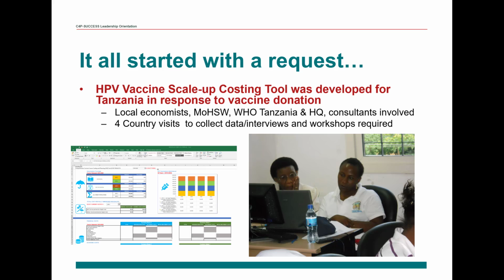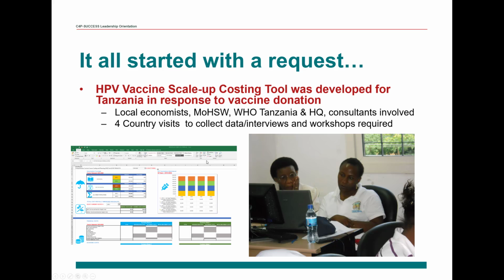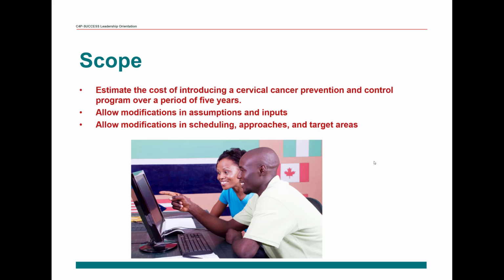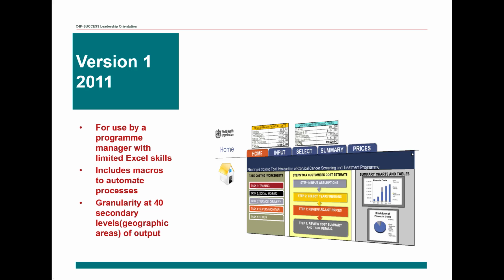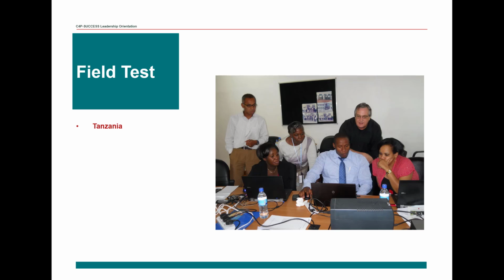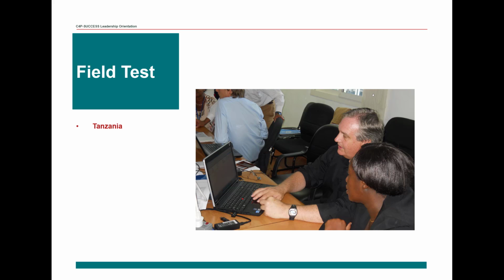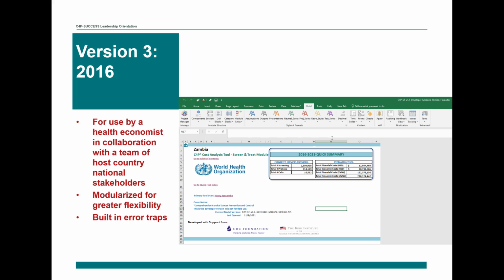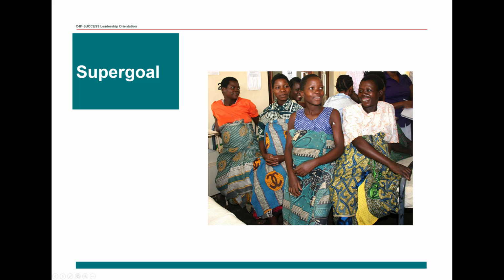Background of C4P Costing Tool Development